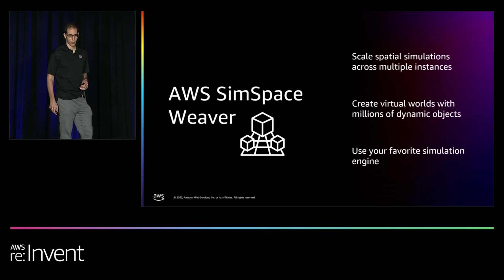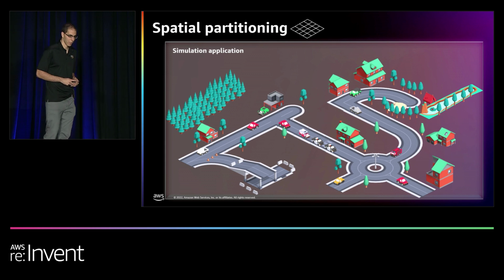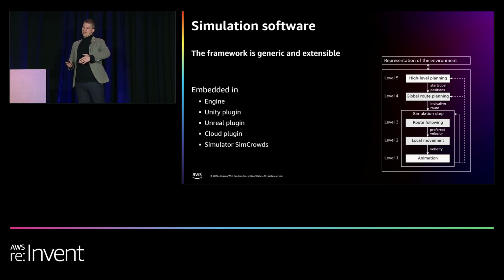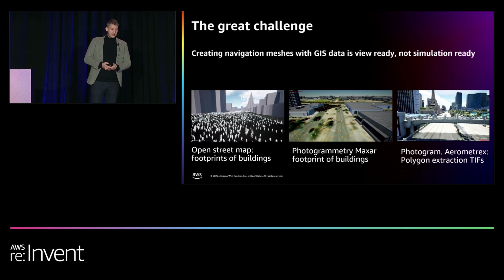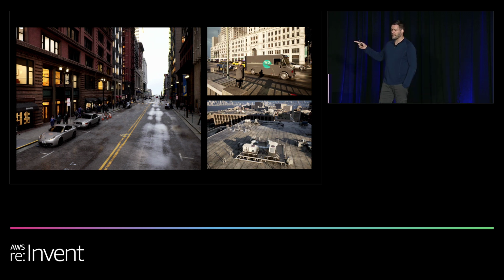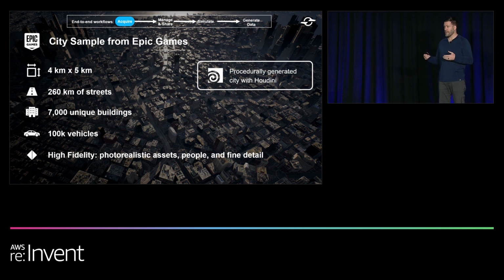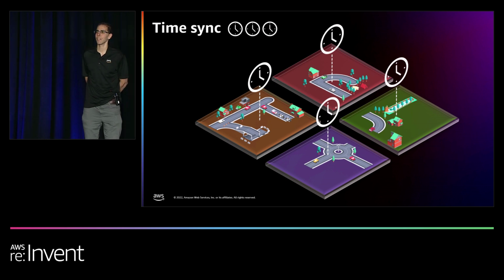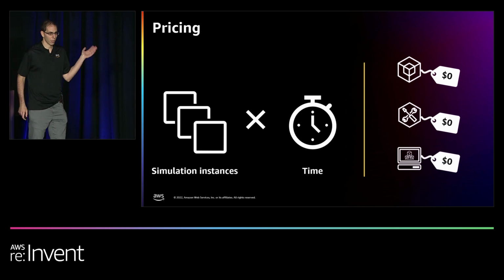AWS re:Invent 2022 - [NEW LAUNCH!] AWS SimSpace Weaver for large-scale spatial simulation (CMP332)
AWS SimSpace Weaver is a new managed service for large-scale spatial simulations. With AWS SimSpace Weaver, developers can now scale their spatial simulations across Amazon EC2 instances without worrying about the underlying compute, memory, or networking. This session provides an overview of the new service and a deep dive on the technical feature set. Hear directly from uCrowds and Duality Robotics on how they are using AWS SimSpace Weaver to create simulations with millions of dynamic entities that can interact with one another in real time to help plan large-scale events and digitally re-create entire cities.